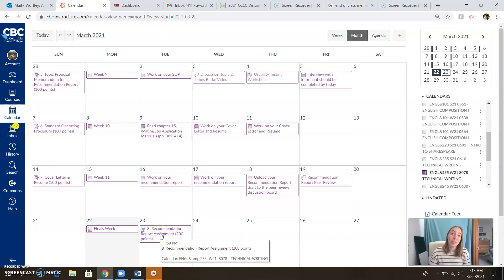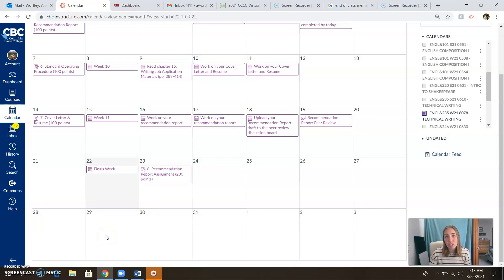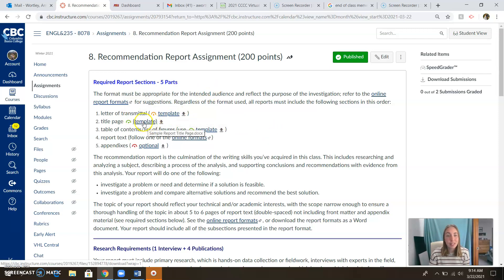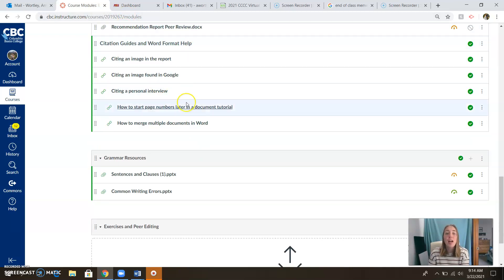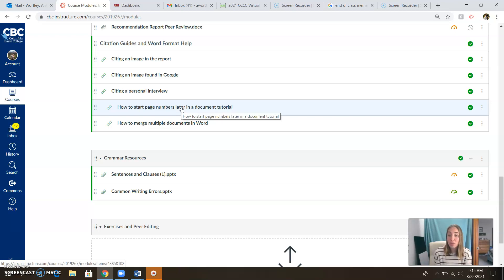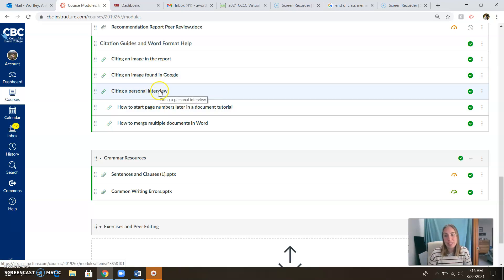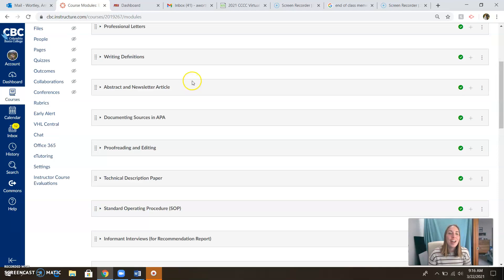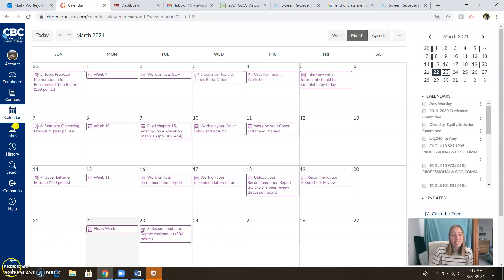ENG 235 Last Day